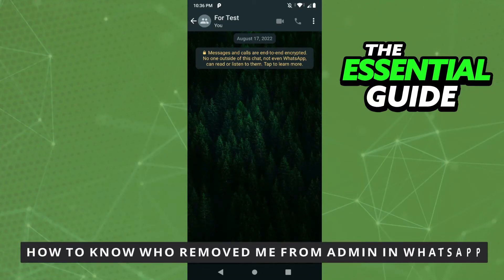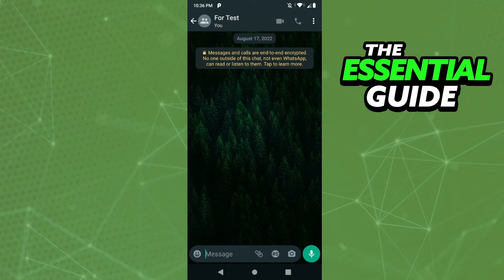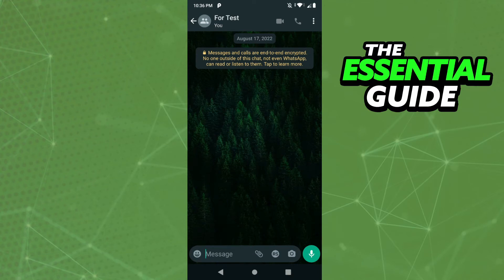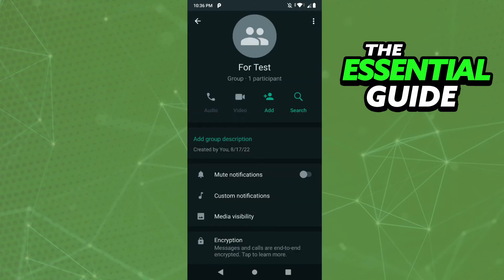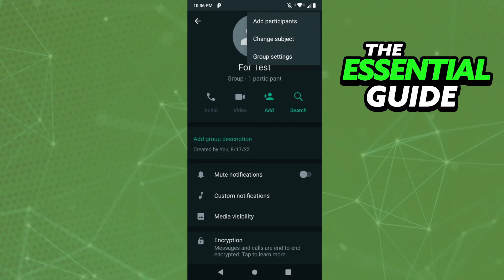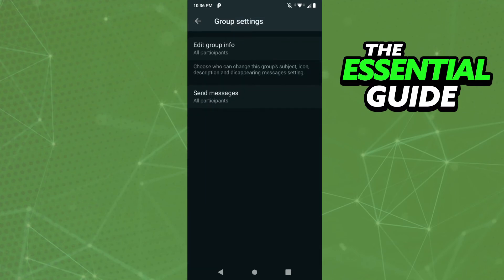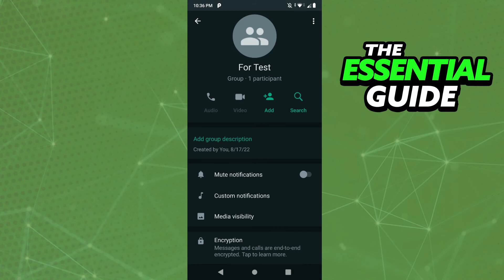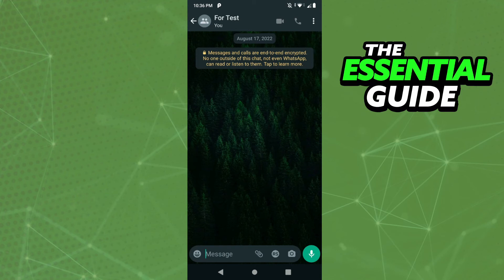How To Know Who Removed Me From Admin in Whatsapp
In this video I will show you how to know who removed me from admin in whatsapp.

I hope I have helped you with the video!